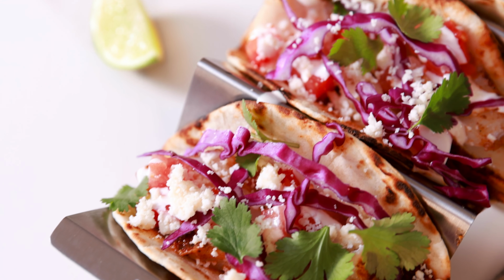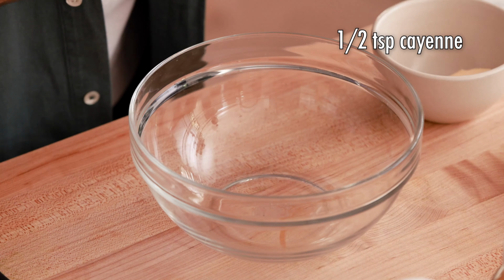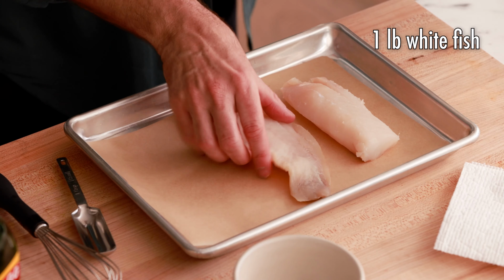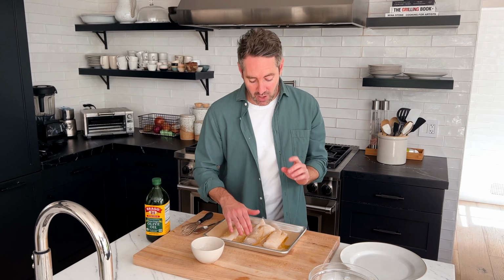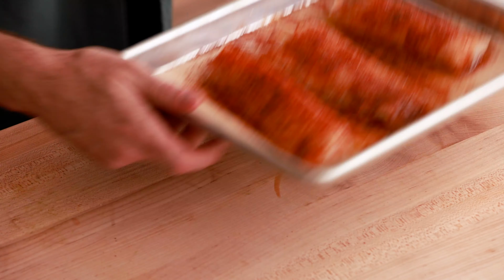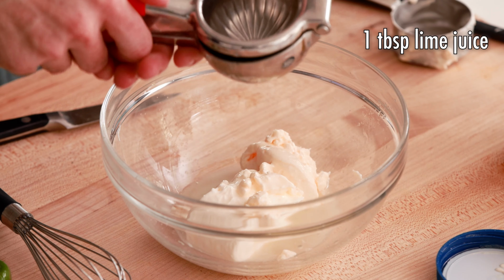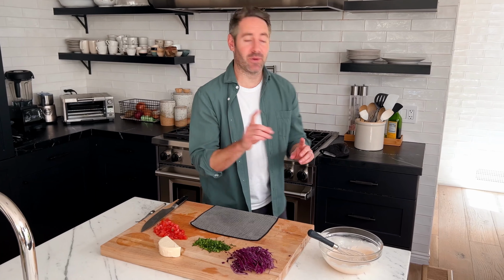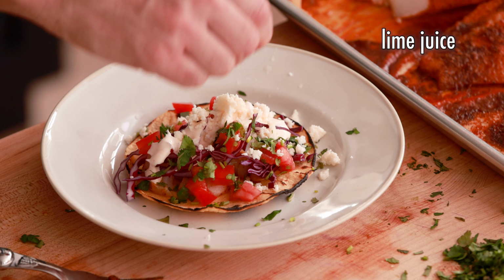Fish Tacos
You won't believe how delicious and flavorful these Fish Tacos are! They are the perfect quick and easy weeknight meal as they come together in under 30 minutes. You'll love the pieces of tender and flaky fish combined with a creamy, zesty sauce all wrapped up in corn tortillas! It's the perfect dinner.

Super easy and sure to impress your guests, these fish tacos are not just for taco Tuesday! Made with simple, everyday ingredients, these tacos are bursting with fresh flavors. They’re so light yet filling and these tacos hit the spot every time.